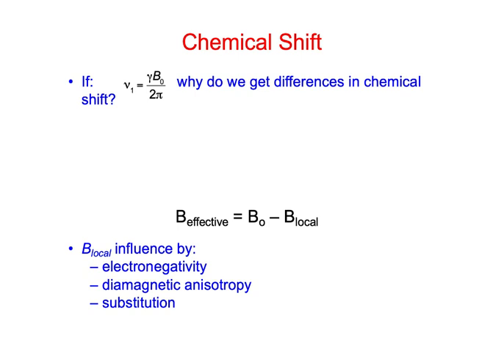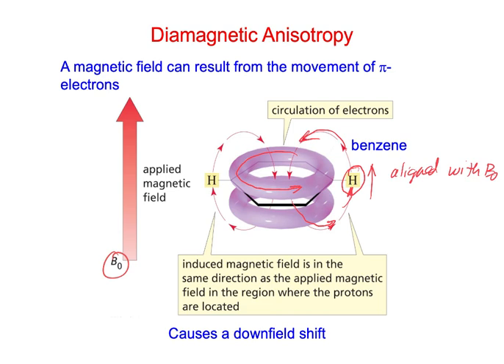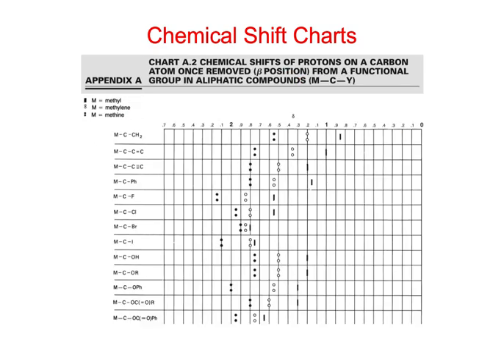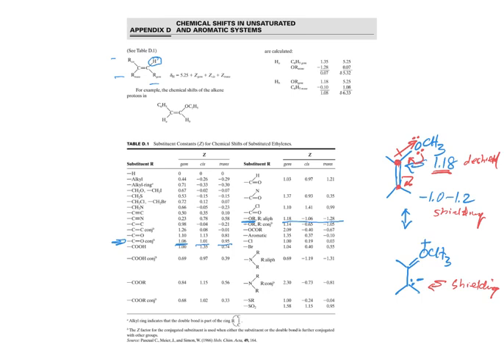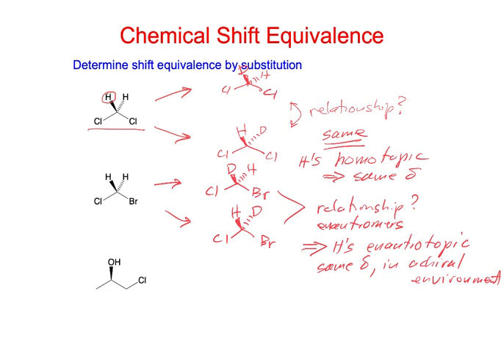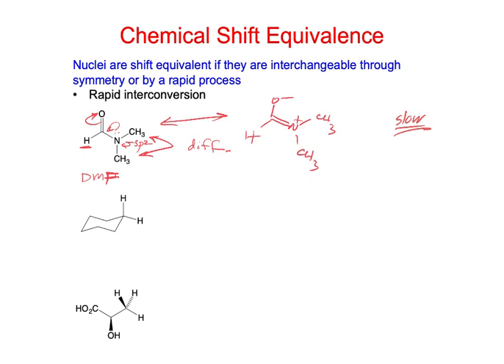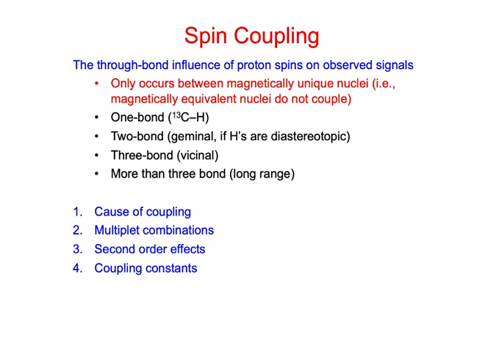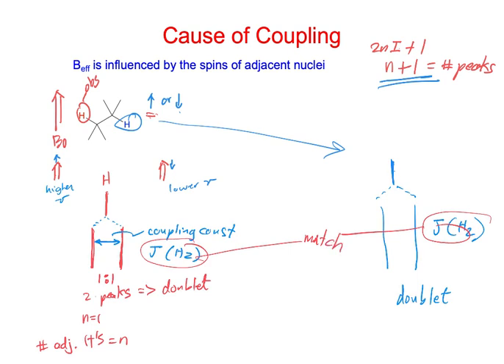CHEM 7310 proton NMR 1-24-24